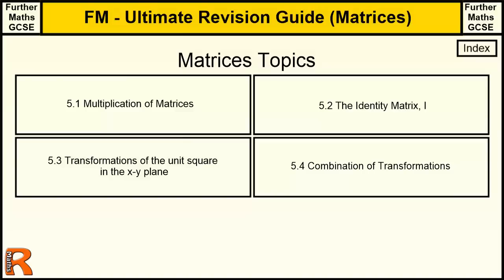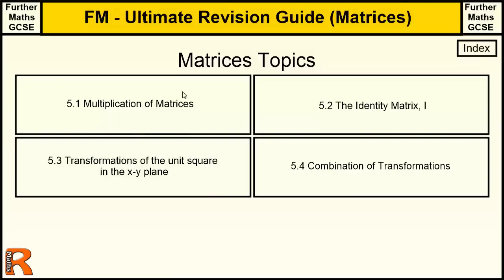Matrices Index Ultimate revision guide for Further maths GCSE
6. Geometry